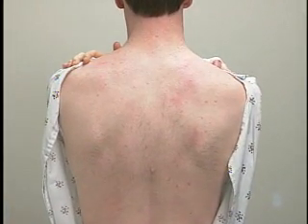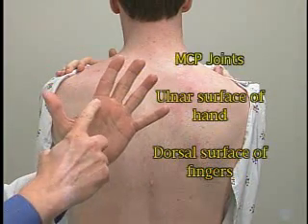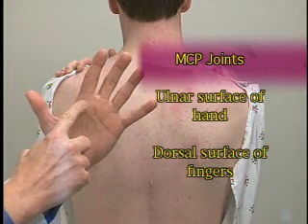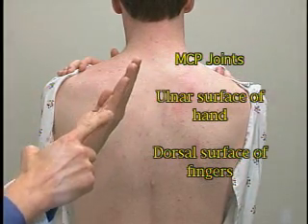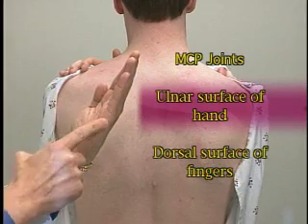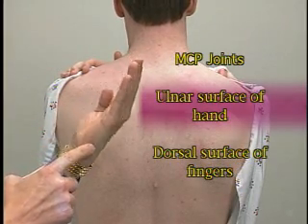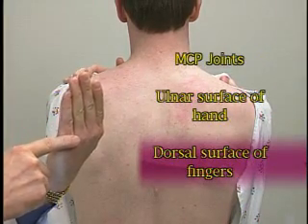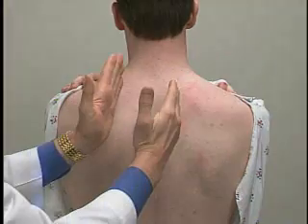Pulmonary exam - examen physique des poumons part1/2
Inspection, palpation, percussion et auscultation de l.appareil pleuropulmonaire.
Respiratory, pulmonary examination.